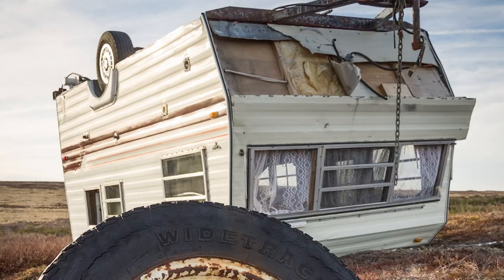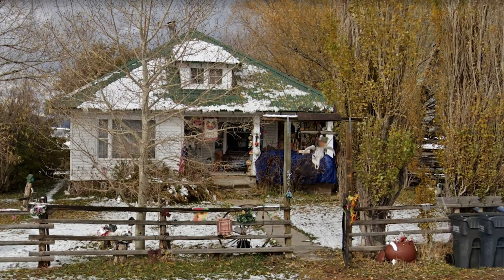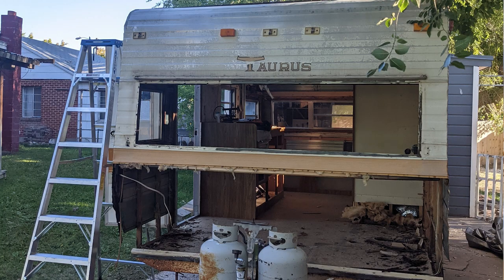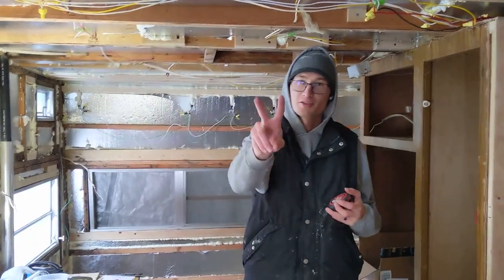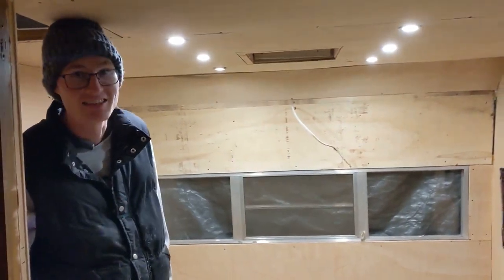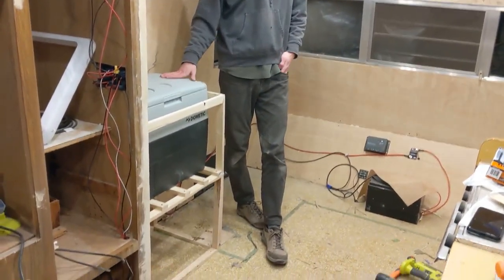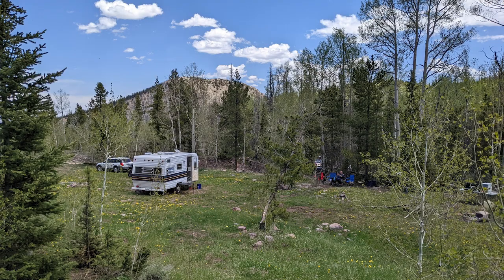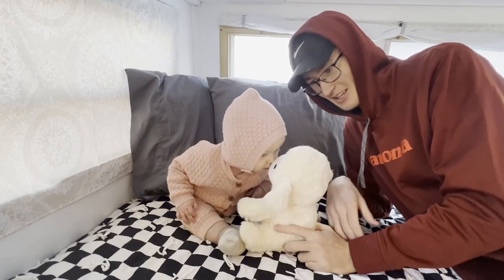1970's Vintage Travel Trailer REBUILD | Giving a Rotten and Ruined Trailer a NEW LIFE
It took us nine months to build this travel trailer from the ground up, there isn't one square inch of this trailer we haven't touched along the way! Would you dream to take on a project like this? What would you have done differently?

Thank you for letting us share our travel trailer rebuild project with you!!

As always, dream big and enjoy the journey!
- Kyle and Bailey

Dream // Journey

Chapters
0:00 Intro
0:39 Part I - Humble Beginnings
1:23 Part II - Assess and Demo
2:04 Part III - The Build
4:32 Part IV - The Reveal
6:06 Outro